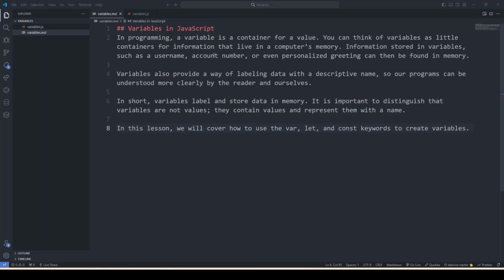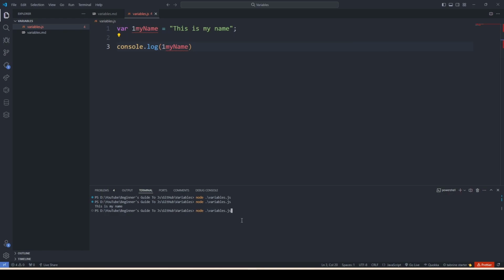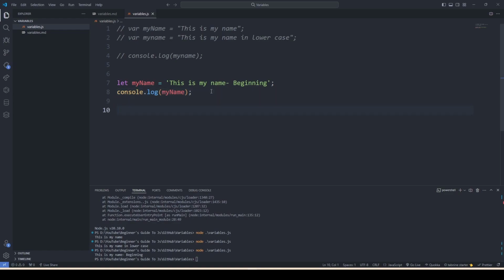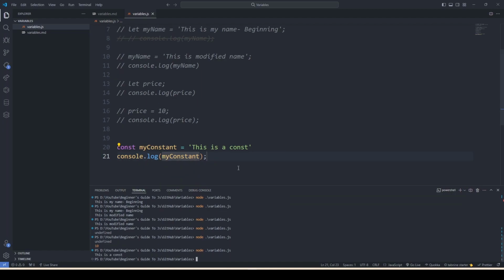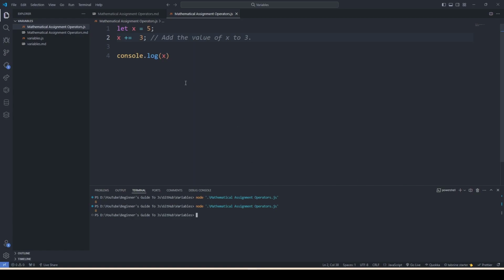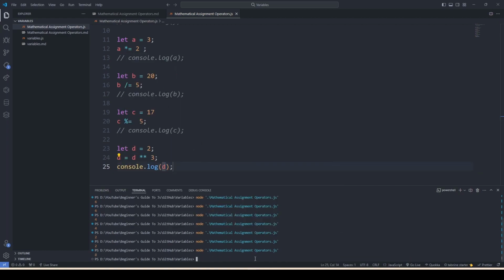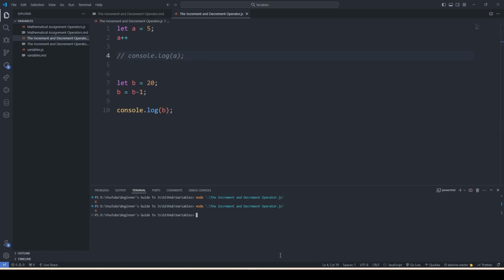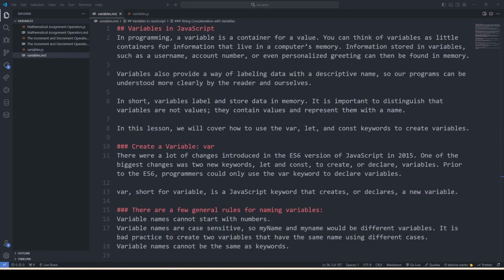Beginner's Guide to JavaScript: Variable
Welcome to the "Variables" section of our Beginner's Guide to JavaScript playlist! In this segment, we cover everything you need to know about variables:Understand what variables are and why they're essential in programming.Learn how to create variables in JavaScript to store and manipulate data.Discover the rules for naming variables to ensure clarity and consistency in your code.Explore the usage of the let and const keywords for declaring variables, understanding their differences and when to use each.Dive into mathematical assignment operators to efficiently update variable values.Master the use of increment and decrement operators for manipulating numeric variables.Explore string concatenation techniques to combine multiple strings into a single, cohesive output.By the end of this section, you'll have a solid understanding of variables in JavaScript and be ready to apply this knowledge to your coding projects. Let's embark on this learning journey together!

Chapters:
0:00 Variables definition
1:25 Create a variable
2:15 Variable naming rule
4:20 let keyword
6:40 const keyword
8:10 Math Assignment Operators
13:44 increment and decrement operators
15:16 string concatanations